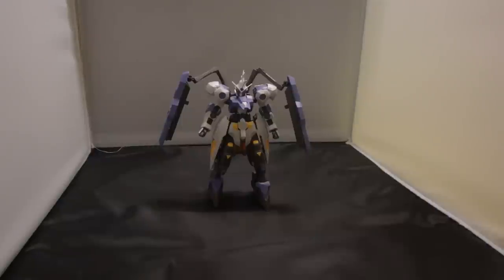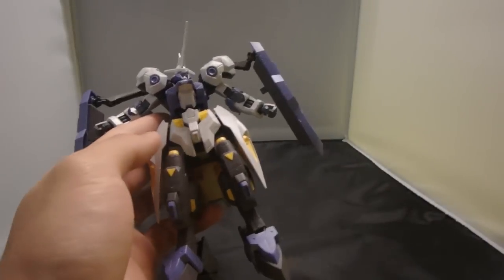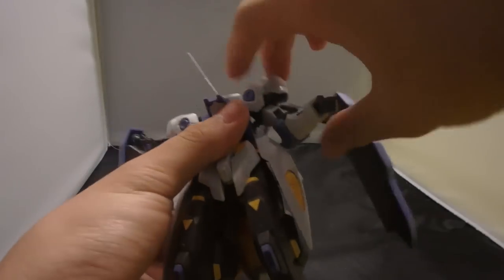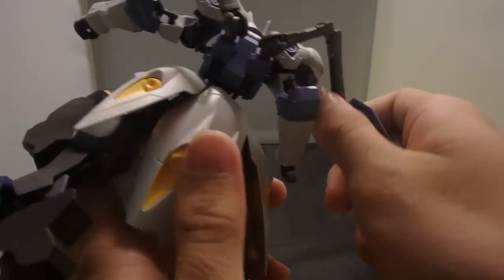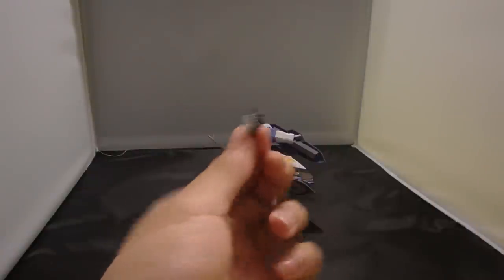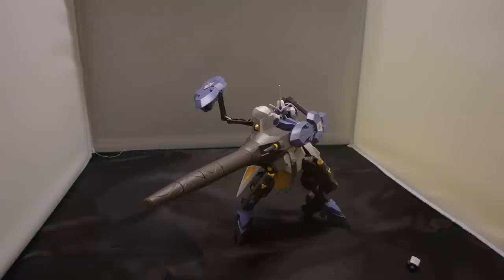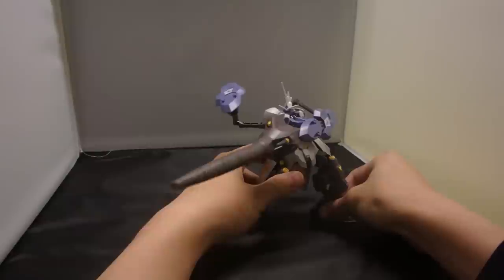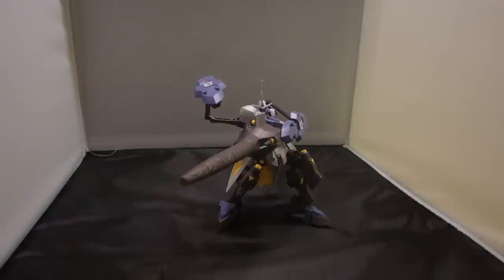HG Gundam Kimaris Vidar Review